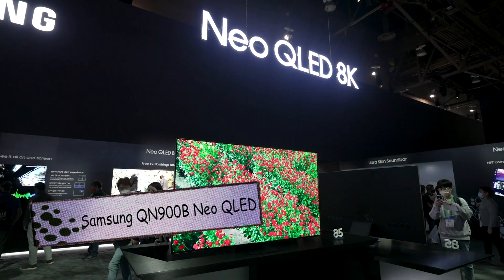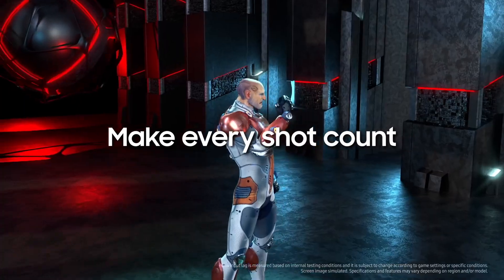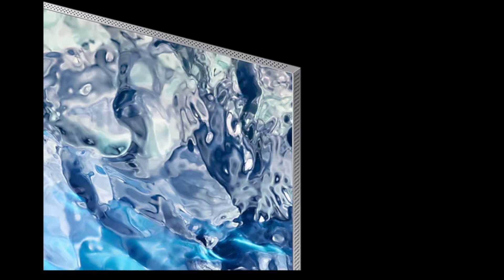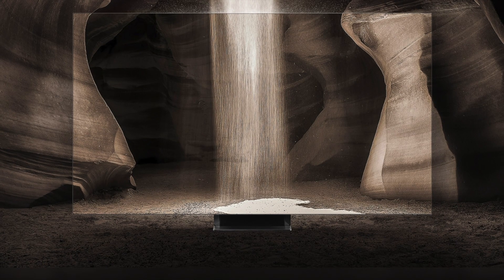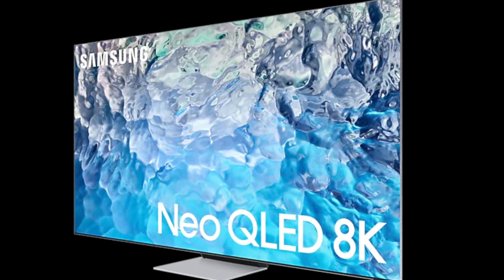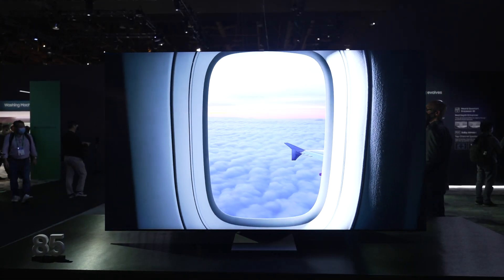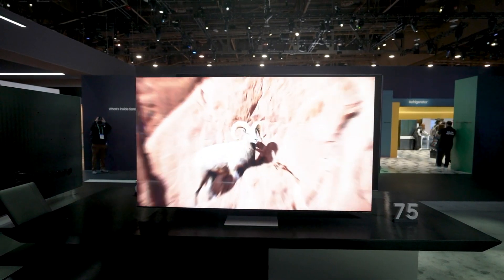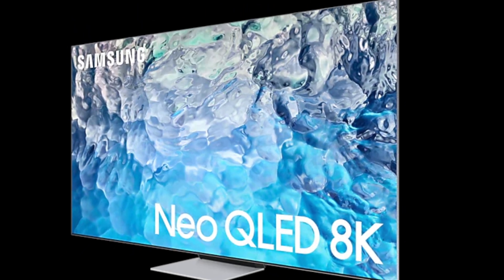Samsung QN900B Neo QLED 8K TV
Samsung QN900B Neo QLED 8K TV Review

From a purely technological standpoint, Samsung's new QN900B Neo QLED 8K TV improves upon last year's best-in-class QN900A Neo QLED 8K TV in every way, offering noticeable advancements in image processing (particularly when it comes to backlighting accuracy) and audio (built-in Dolby Atmos support works brilliantly with Samsung's Q-Symphony 2.0 technology).

So while the number of dimming zones offered by the QN900B's Mini LED-sporting panel hasn't changed since last year, its lighting accuracy has advanced drastically. This is thanks to an updated Neo Quantum Processor that boasts new Shape Adaptive Light technology. This employs AI algorithms to more accurately control the TV's backlighting output and match the shape of on-screen objects. The result is a huge reduction in light blooming from last year. This, combined with Samsung's Real Depth Enhancer tech, can produce truly standout images.

But it isn't all about image quality – sound has also received an overhaul this year, with the inclusion of built-in up-firing speakers that allow for immersive Dolby Atmos audio without the need for a soundbar. That said, the QN900B's updated Q-Symphony audio sounds even better when its speakers are combined with Samsung's soundbars, producing full, enveloping surround sound without any noticeable echo.

Watch for the full review!